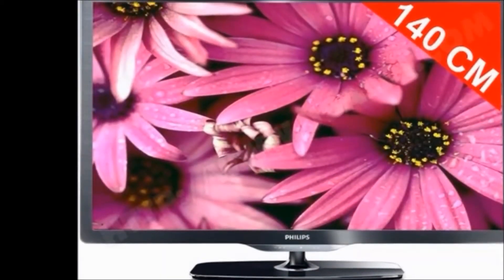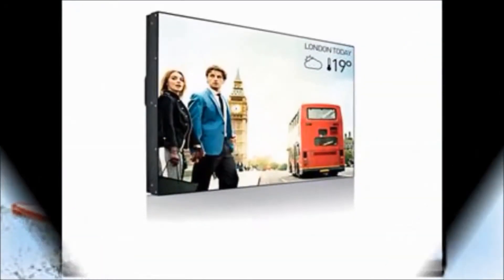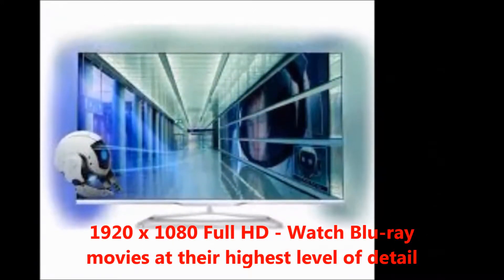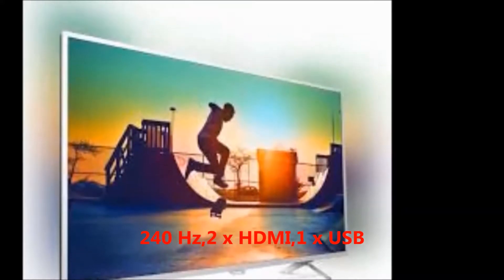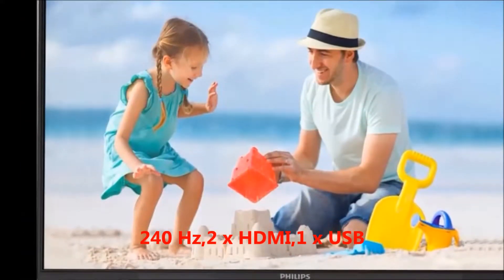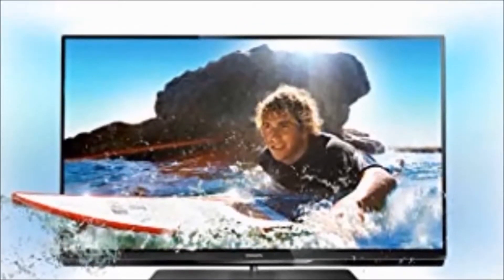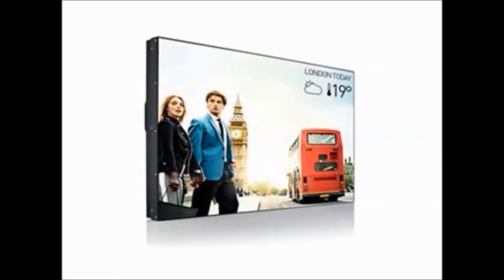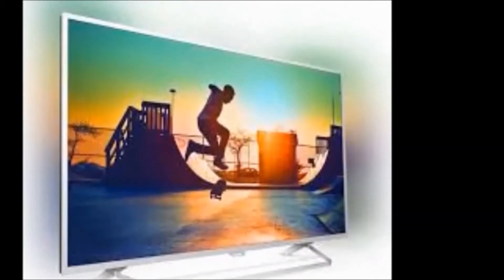Philips 140cm (55 inch) Full HD LED TV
philips 140cm 55 inch full hd led tv,philips 140cm,philips 140cm price,philips 140cm features,philips 140cm review,philips 140cm tv specifications,philips 55 inch price,philips 55 inch review